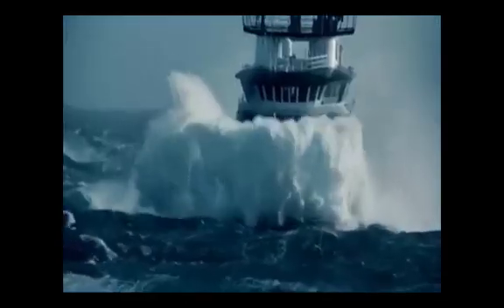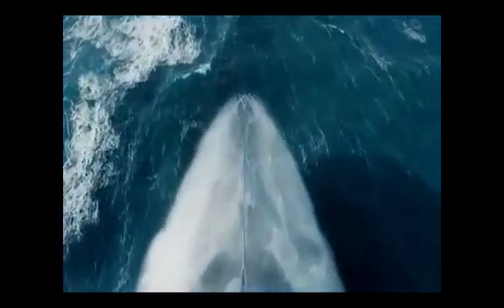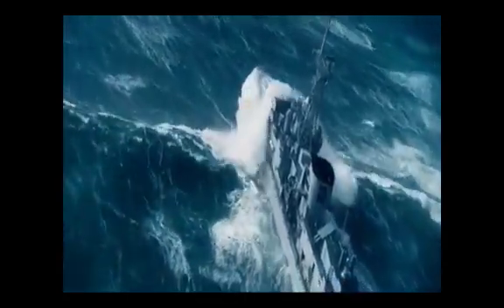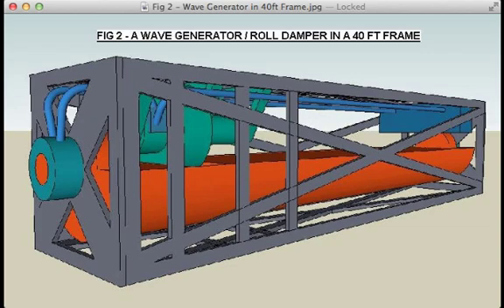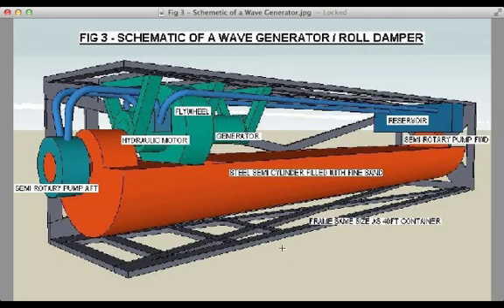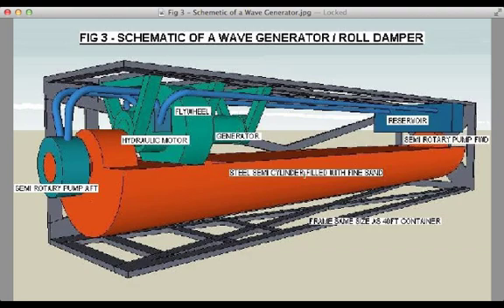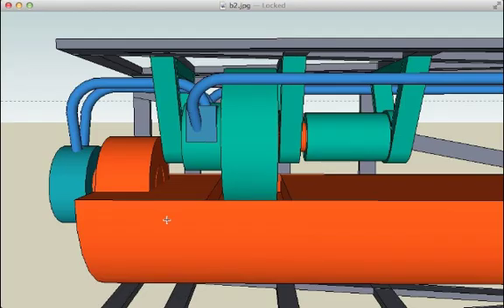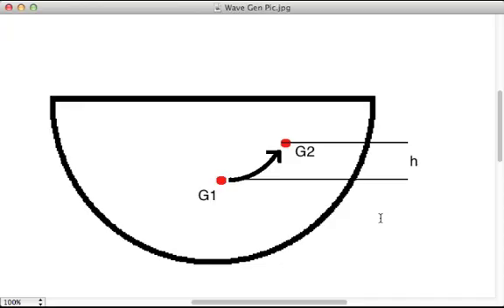S011 - Wave Energy 01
Wave Energy 01

QUESTIONS ✈

1. Why did the speaker decide not to develop this wave energy generator?

2. What is inside the orange semi-cylindrical container?

3. If the orange semi-cylindrical container stays in the same position, how can electricity be generated?

4. What drives the semi rotary pumps?

5. What drives the hydraulic motor?

6. What purpose does the flywheel have?

7. What does the generator do?

8. On the diagram, what are G1 and G2?

9. What does the speaker mean by inertia energy?

10. What is potential energy in this case?

11. Which produces more energy, the inertia energy or the potential energy?

12. This wave energy generator produces about 18 kilowatts. How does the speaker help the reader imagine this quantity of power?

13. Why is it unlikely that this wave energy generator will produce 18 kW on average?

14. How much might a wind turbine, rated at 2 MW, produce on average?

15. If one wave energy generator produces 1.8 kW, how many wave energy generators would be required to produce 1.8 MW?

16. If a ship was carrying 100 wave energy generators, how much energy does the speaker suggest this could produce  compared to an average wind turbine?

17. Think of an idea of how to generate renewable energy. You will be asked to speak about your idea to the class.